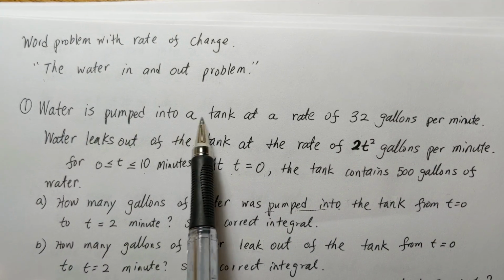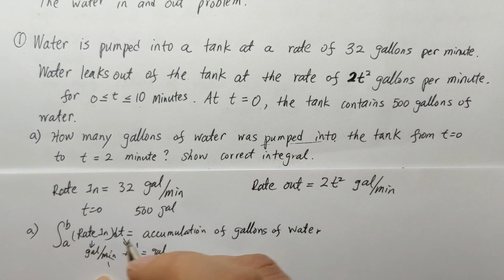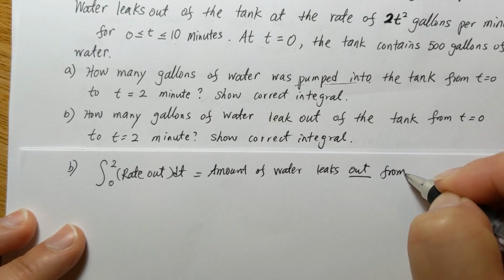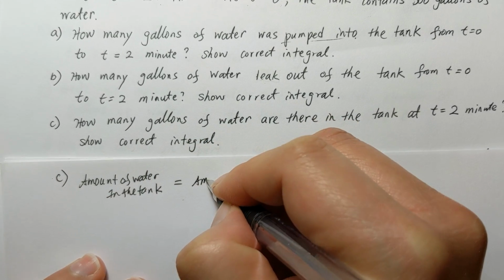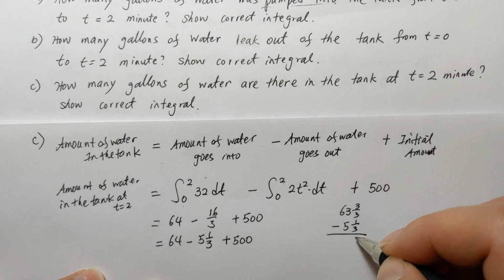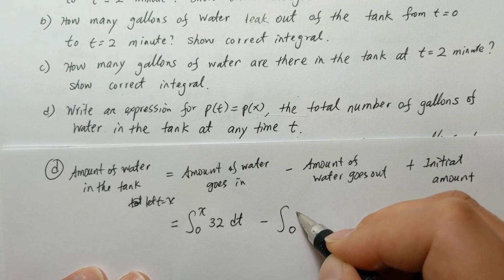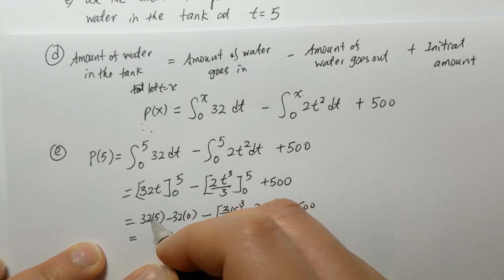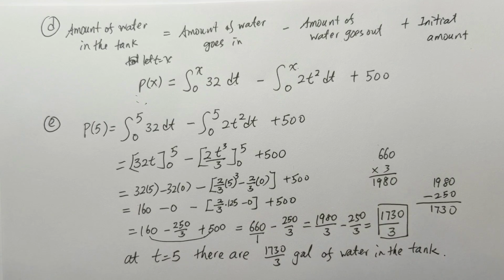Water In and Out Problem video 1